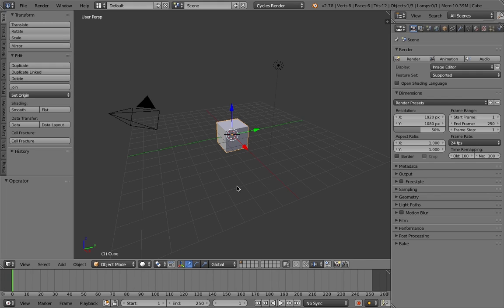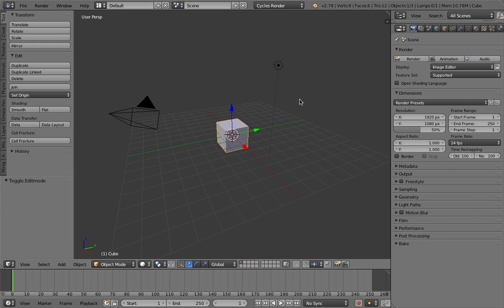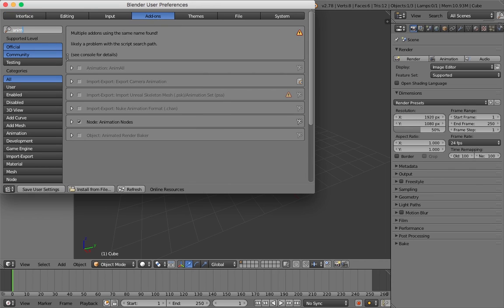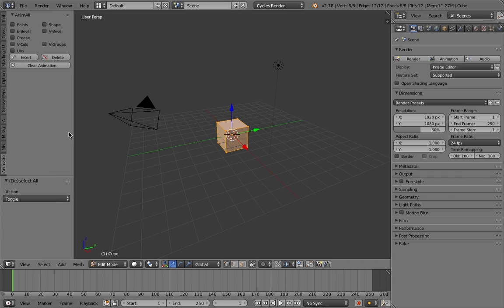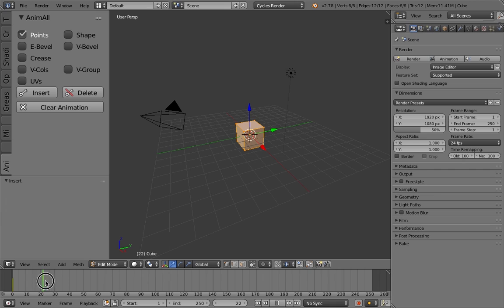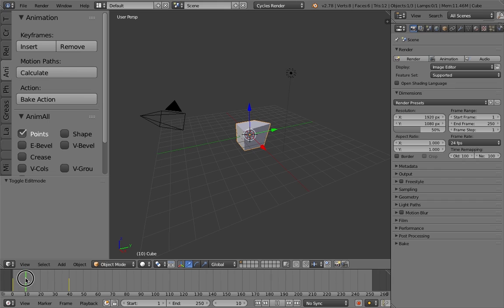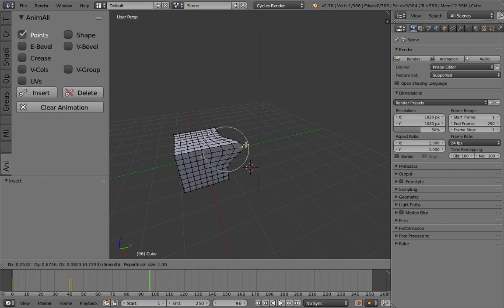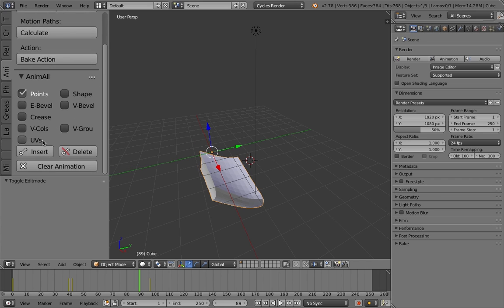How to keyframe Animate in Edit mode in Blender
Heres how to keyframe animate the edits you do in edit mode in blender. Hope you guys found the video to be useful, Leave any questions down in the comment section.